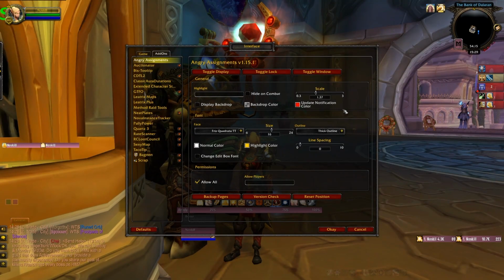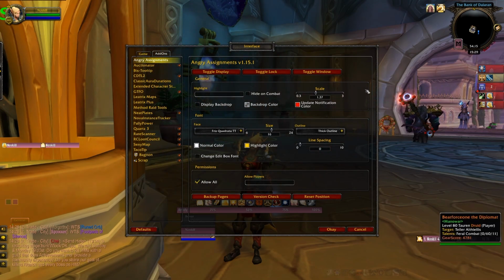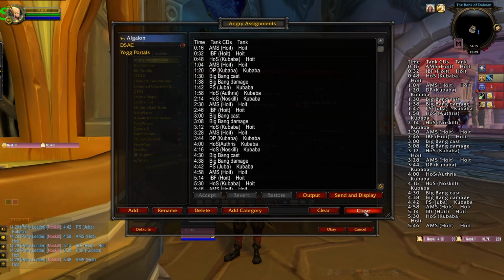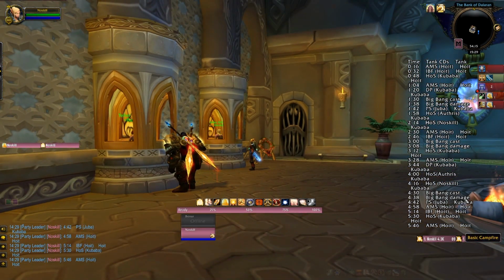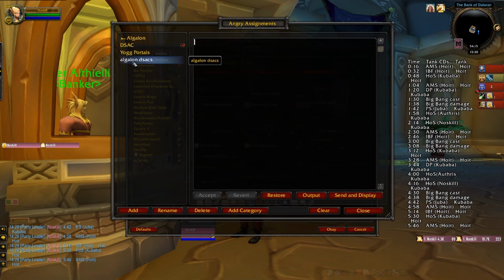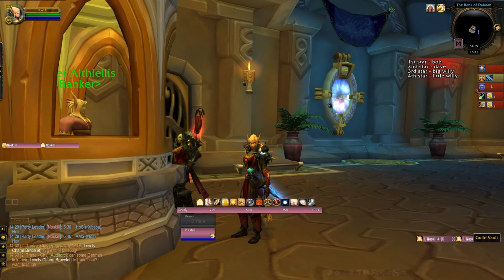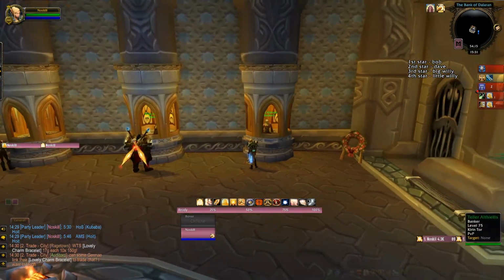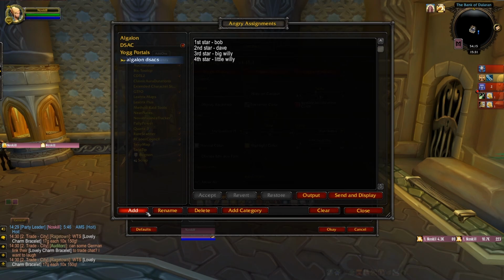Make YOUR Raiding experience EASIER & CLEANER! Use this assignment addon.